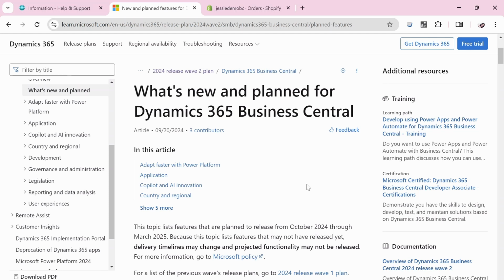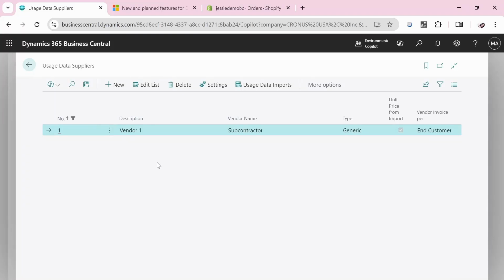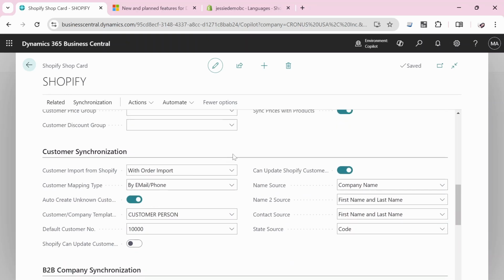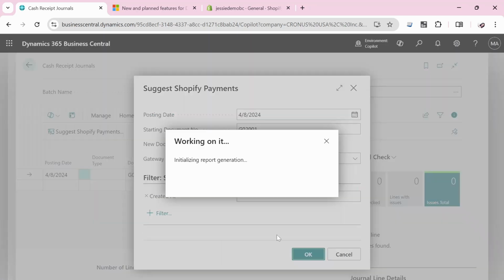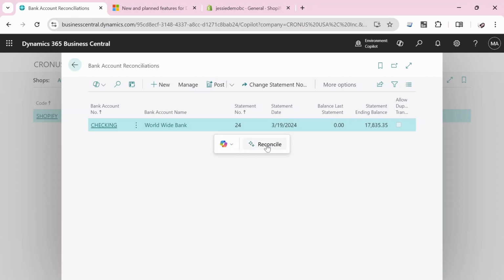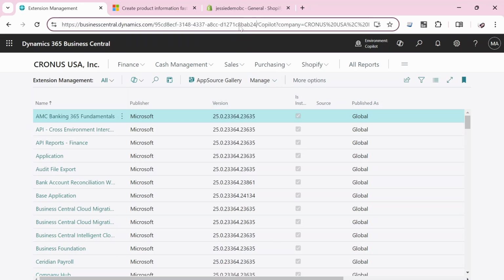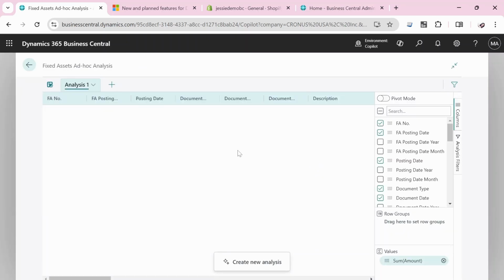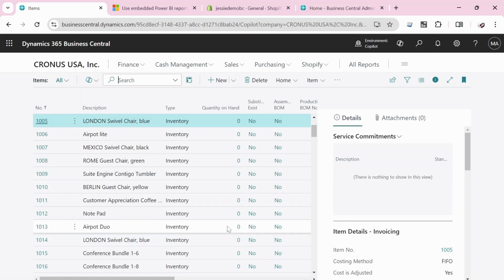Dynamics 365 Business Central 2024 Release Wave 2 New Features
Struggling to turn your Dynamics interest into a high-paying career?
Watching feature lists won't get you there.
What you really need to know is how to actually set this software up and fix problems (the "Implementation Support" stuff they don't teach in boring tutorials).
That’s the real skill that leads to:
Remote work
Stable 6-figure income
Job security
Skip the "figure it out yourself" phase. I’ve done the hard work for you.